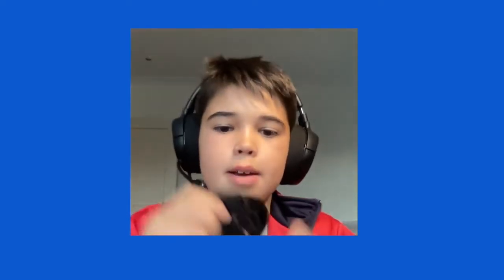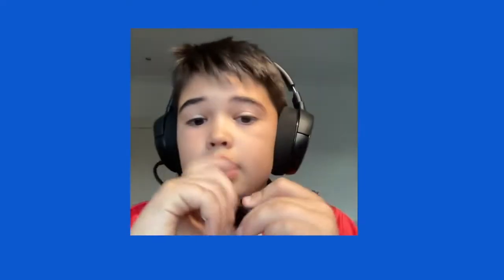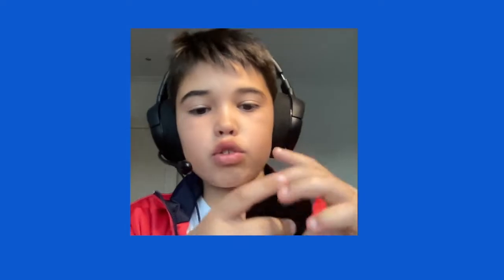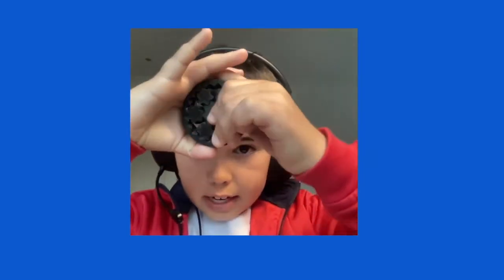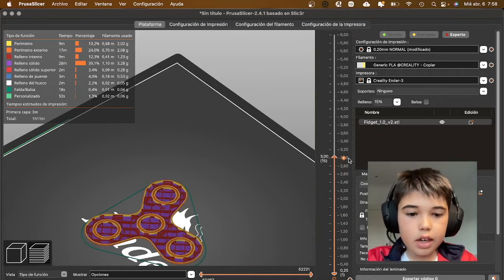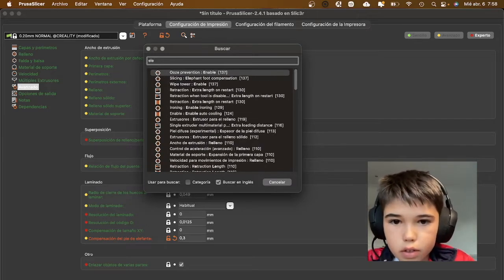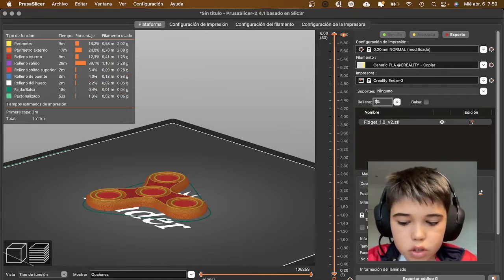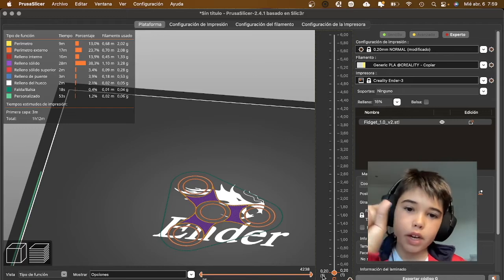Elephants Foot Compensator In Prusa Slicer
In this video you'll learn how to use elephants foot compensator in prusa slicer.